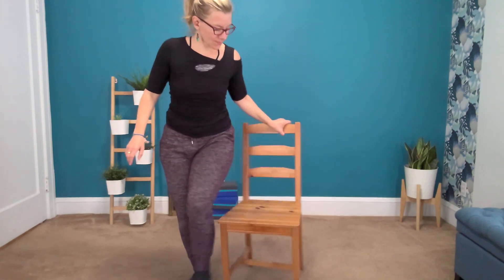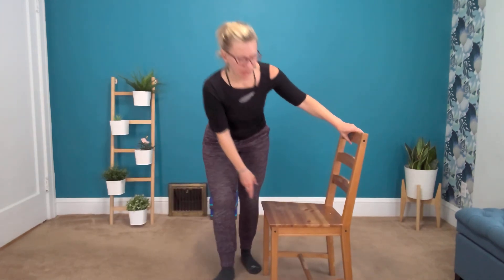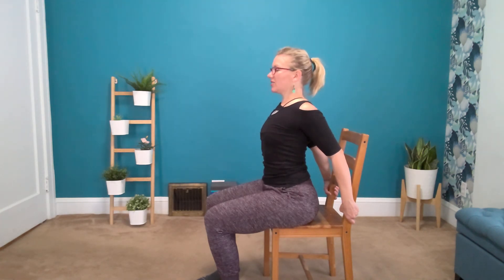Monday Stretch Break - for the shoulders!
Monday Stretch Break - improve the feel of the shoulders in just 3 and a half minutes! It's been a few weeks - happy to be back!